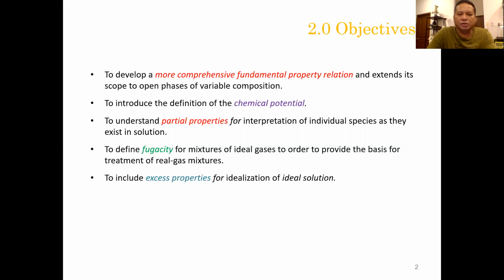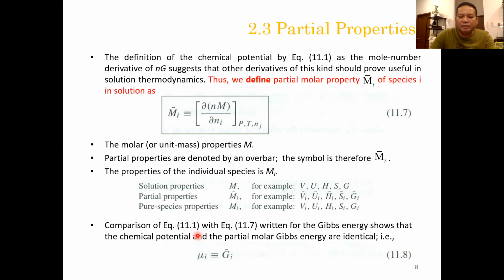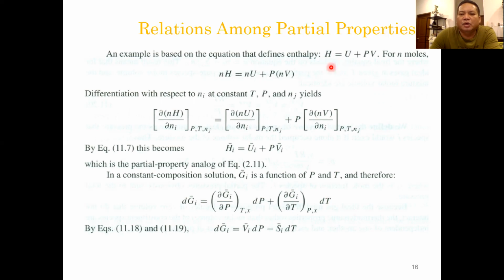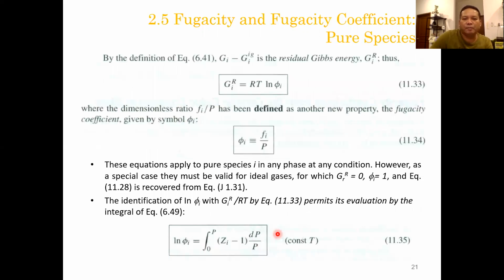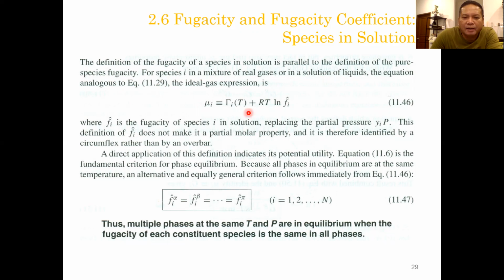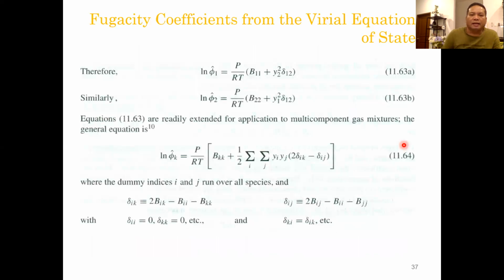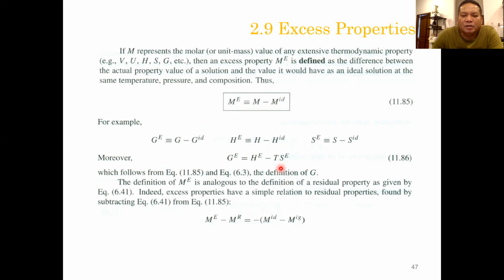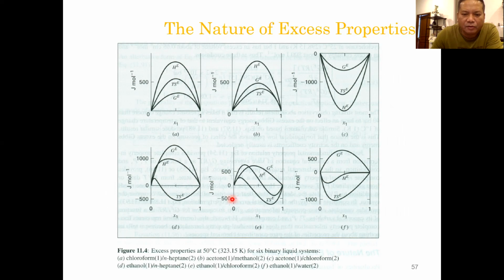KNC 2113 Thermodynamics 2 Lecture 2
Lecture 2 – Solution Thermodynamics: Theory